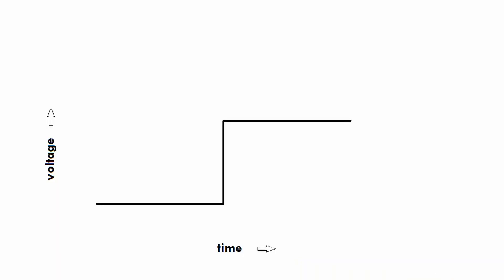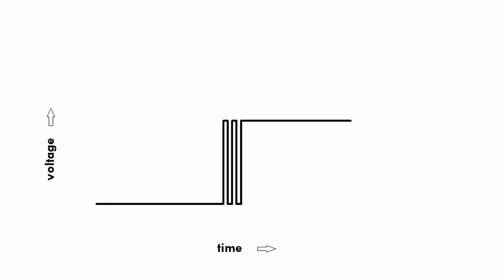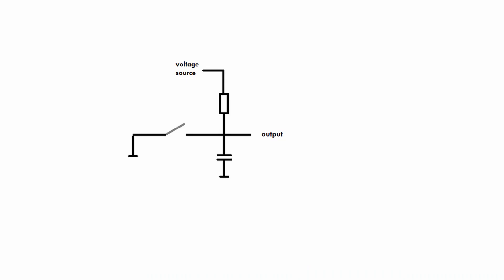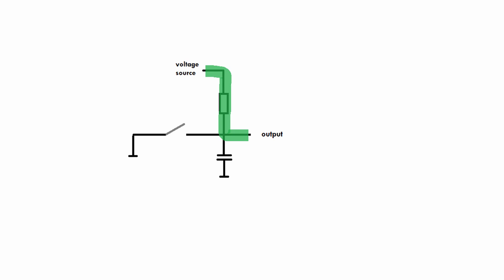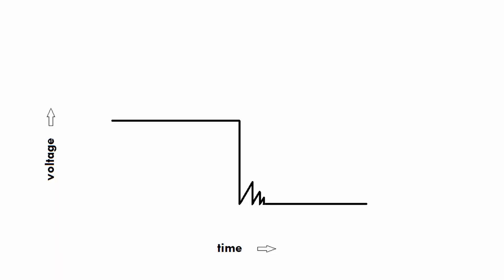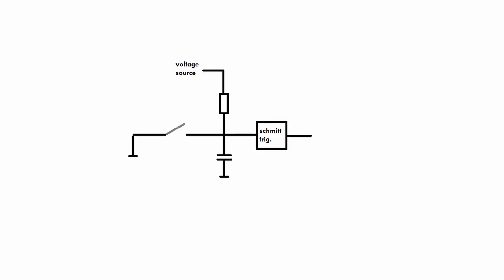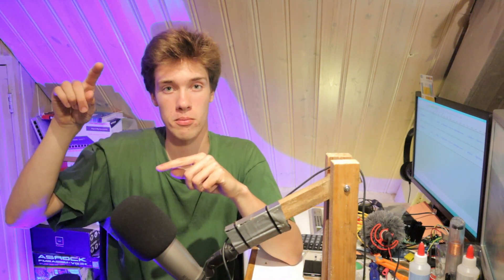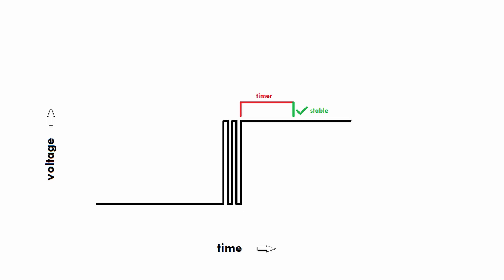What on earth is debouncing? (AKIO TV)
Debouncing is one of those things that's done all the time, yet very few people realise that it's even a thing. Without it, operating buttons and switches can in some cases be an absolute pain, so pay attention!